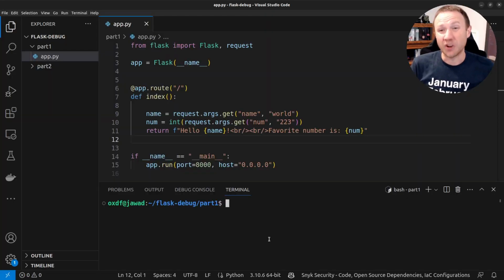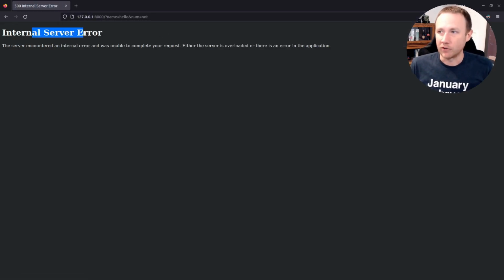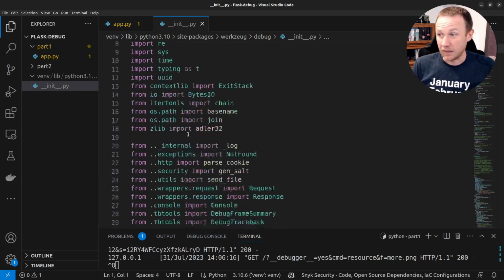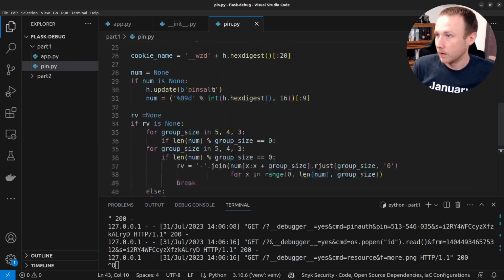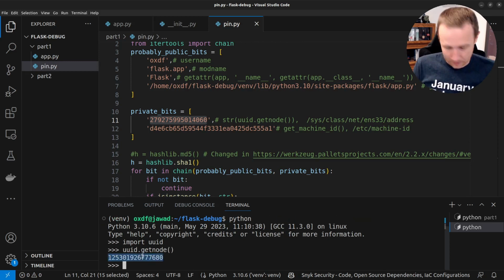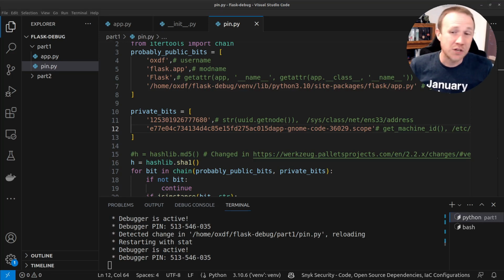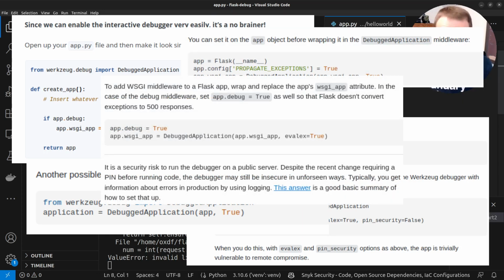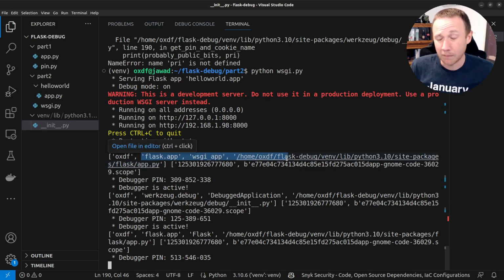Reassembling Werkzeug's Pin - Hacking Flask Debug Mode [Part 1]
Flask is a really common Python web framework, and one of the features it offers is a debug mode. In this mode, when your application crashes, it gives not only the stanard stack trace, but the ability to drop into a Python repl or shell at that point and run commands. Any pentester / hacker immediately perks up at this mention, because that's just RCE. Flask knew this was dangerous, with all sorts of warnings not to run this in production, but it still happened. In 2015 with version 0.11, Flask added a pin feature to limit access to the terminal, but the pin is calculated based on information on the running system. In this video, we're going to:
  - start with a really simple flask application and show debug mode
  - look at the werkzeug code that generates the pin
  - look at the common guides out there for hacking the pin
  - show how they don't take into account what happens with the script is started with a server like gunicorn
  - show how to get the pin in these cases.

[00:00] Introduction
[01:44] Introduction to HelloWorld app
[02:19] Create virtual env
[03:05] Running app
[04:47] Putting app in debug mode
[06:00] Looking at Werkzeug debug source code
[07:38] Hacktricks generation page / script
[08:05] Generating the pin
[12:40] Second example run with Gunicorn
[15:34] Pin change with WSGI start
[17:54] Applying to unknown application